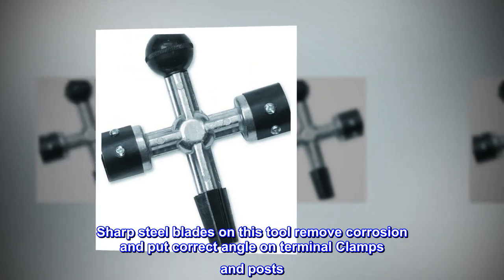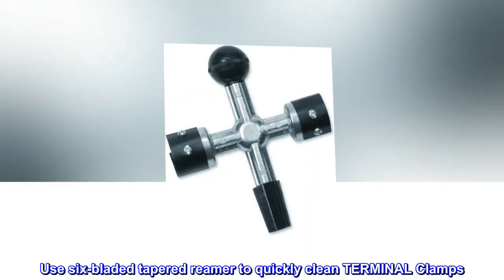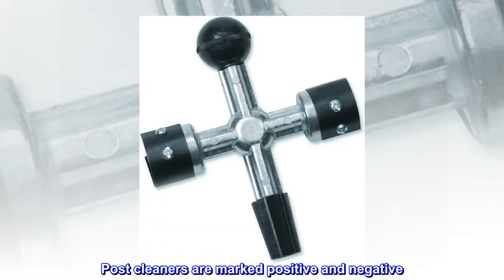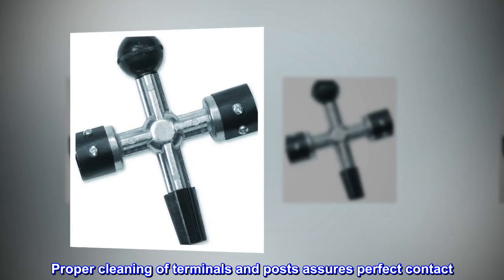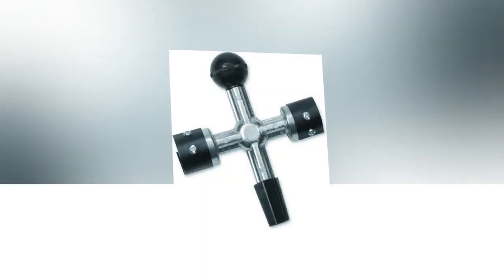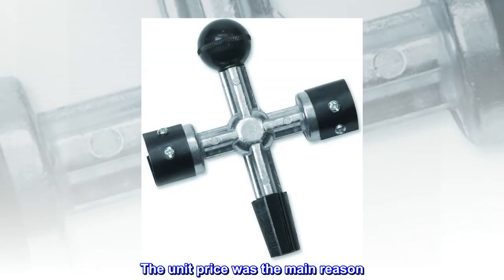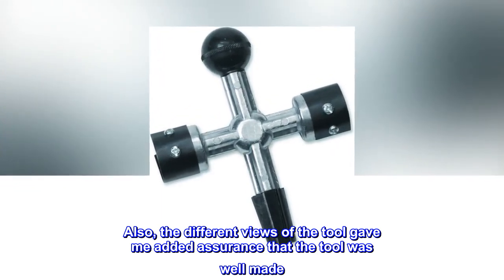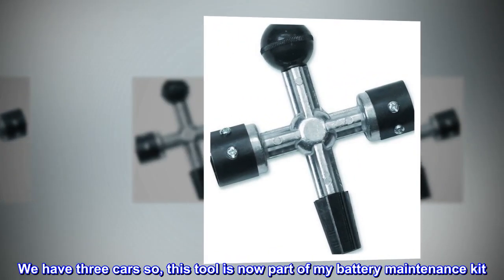GEARWRENCH Three-Way Battery Tool - 2173DD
Sharp steel blades on this tool remove corrosion and put correct angle on terminal Clamps and posts
Use six-bladed tapered reamer to quickly clean TERMINAL Clamps
Post cleaners are marked positive and negative
Sized to fit TERMINAL posts accurately and cut correct angle
Proper cleaning of terminals and posts assures perfect contact
Every claim was found to be correct. A good buy!
The unit price was the main reason. Also, the different views of the tool gave me added assurance that the tool was well made. We have three cars so, this tool is now part of my battery maintenance kit. Thanks for asking!